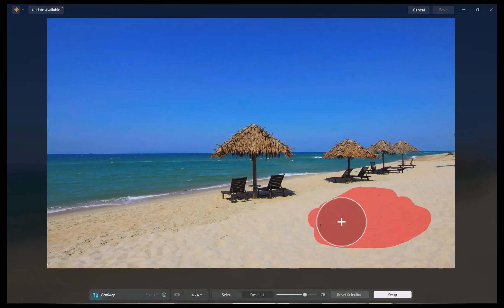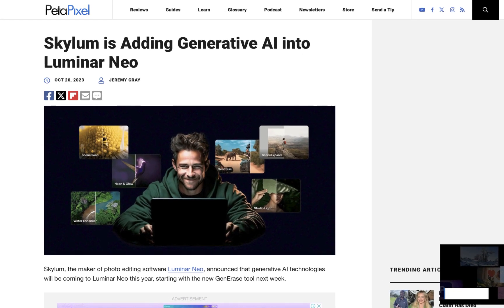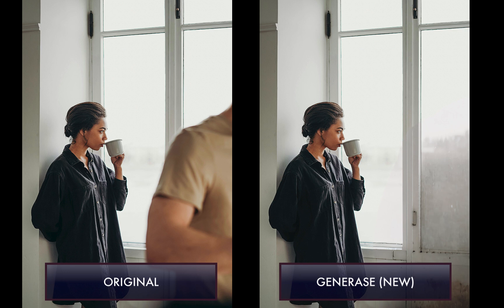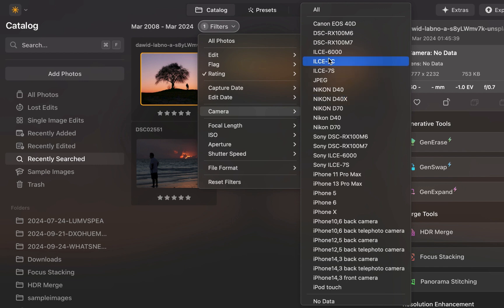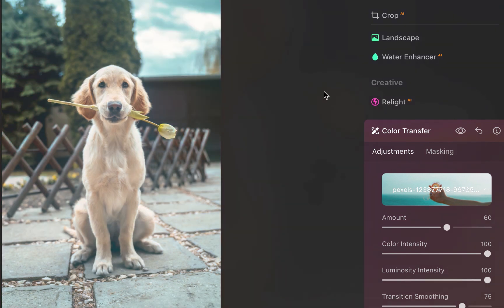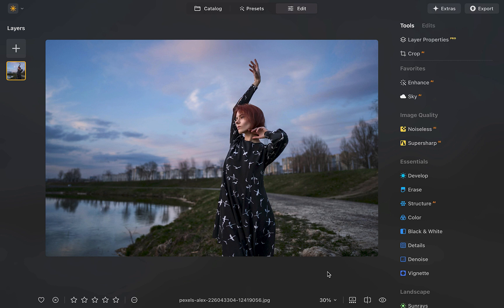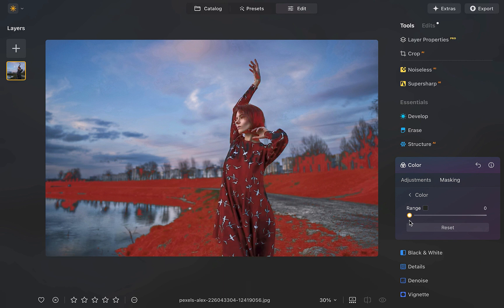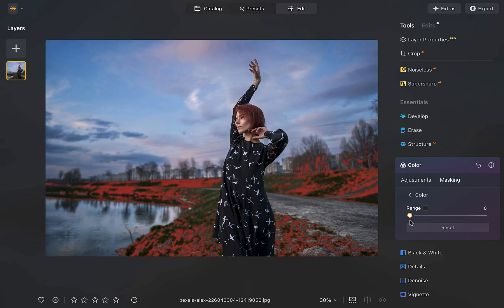LUMINAR NEO 1.21 IS OUT! SHOULD YOU UPGRADE? TOP 4 NEW FEATURES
In this video we look at the much awaited fall update for Luminar Neo v1.21.
Is it worth it? That's what we are going to find out